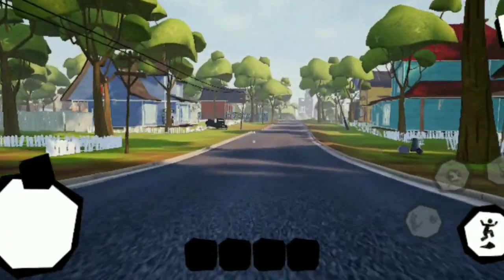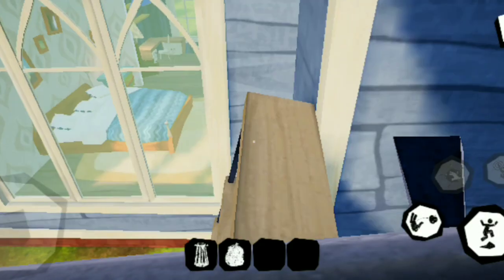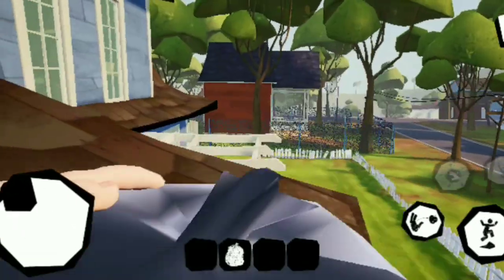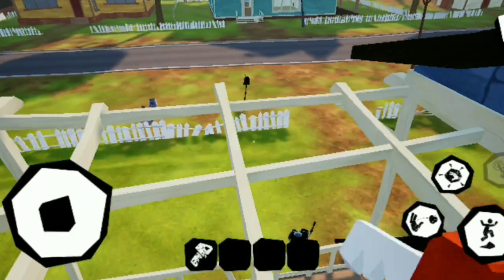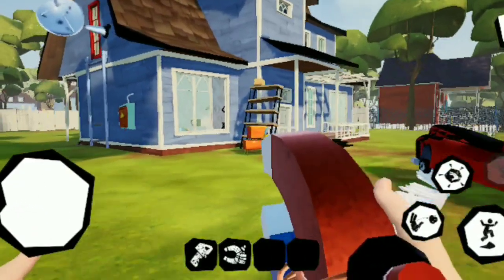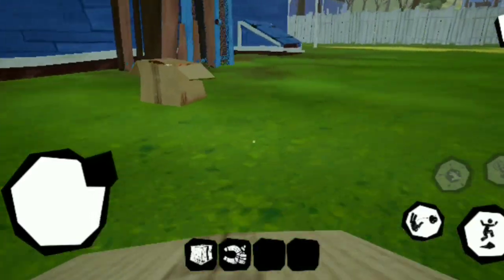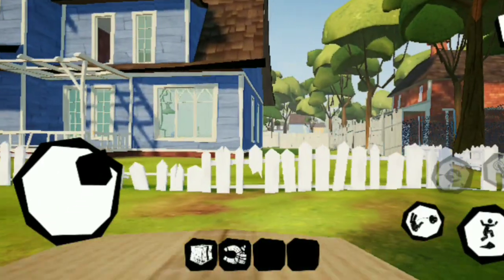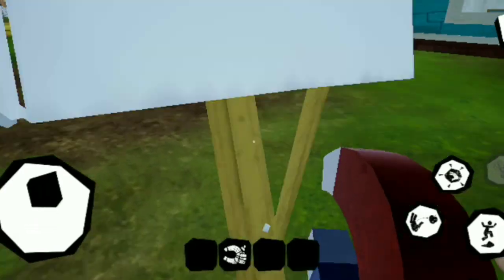HELLO NEIGHBOR kids play funny commentary